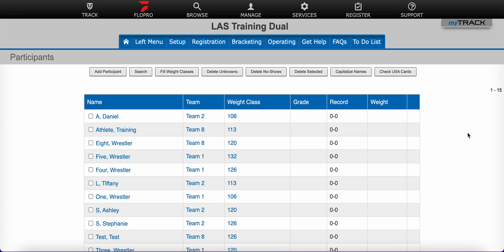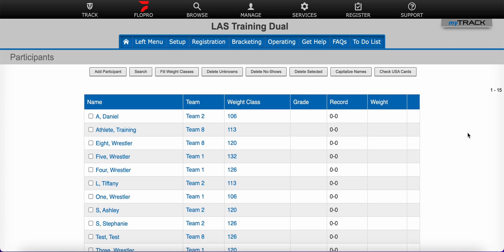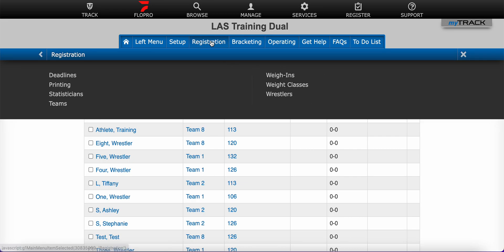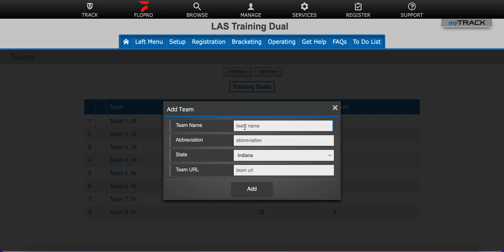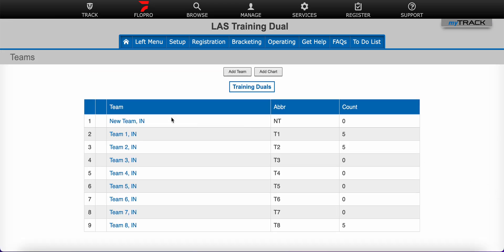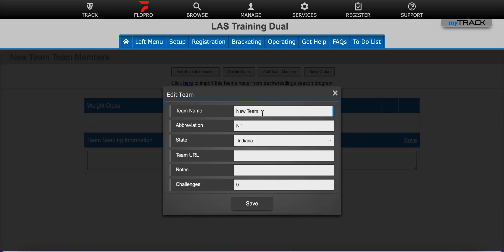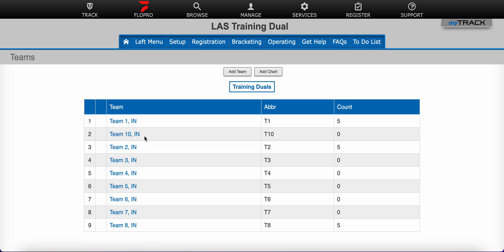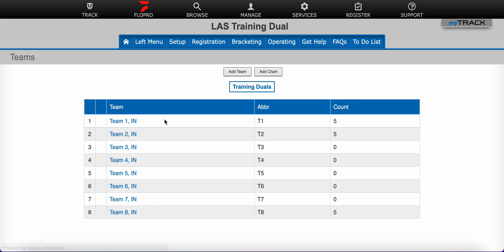Add and Edit Teams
This TW help video will show you how to add and edit teams in your event.